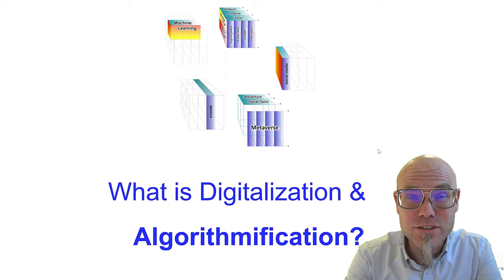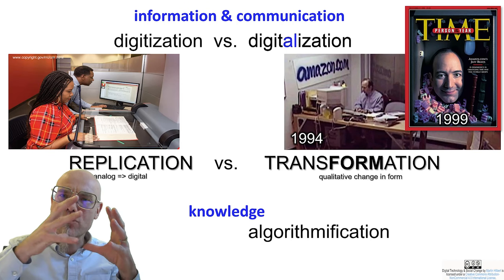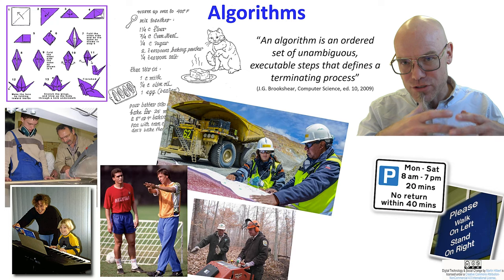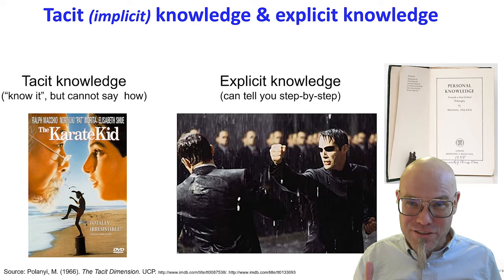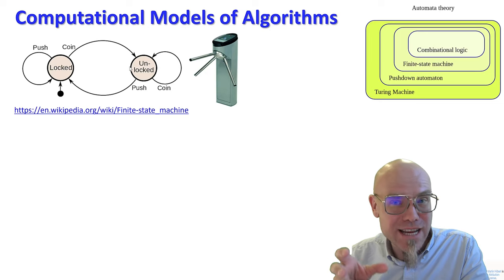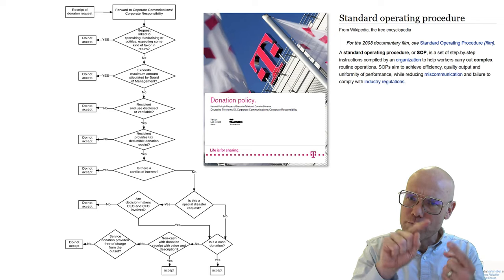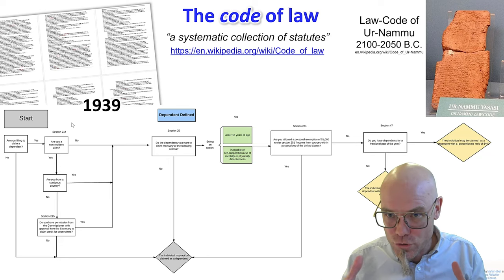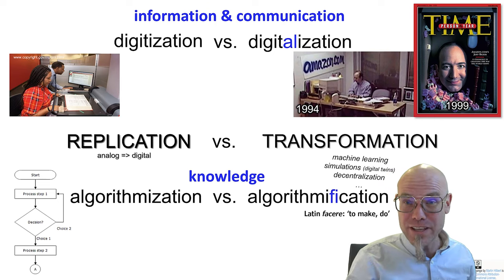DTSC: 2.4 What is Digitalization & Algorithmification?